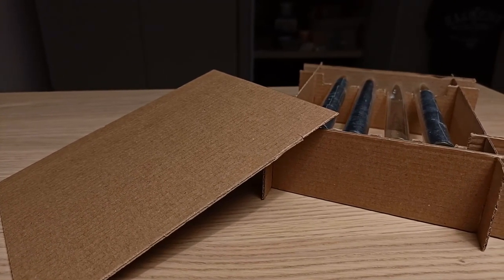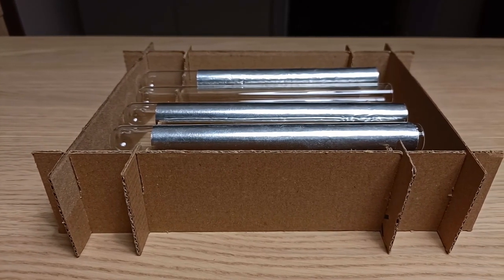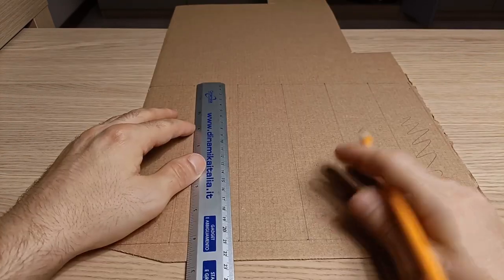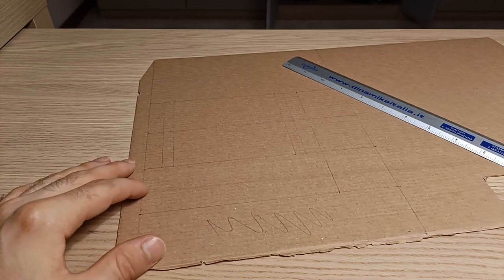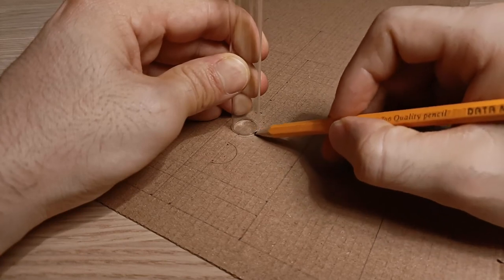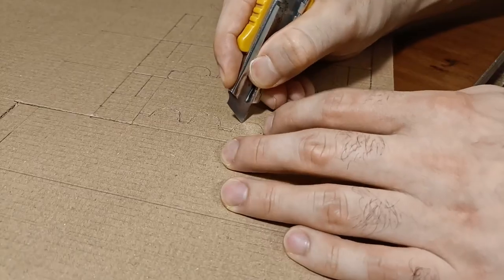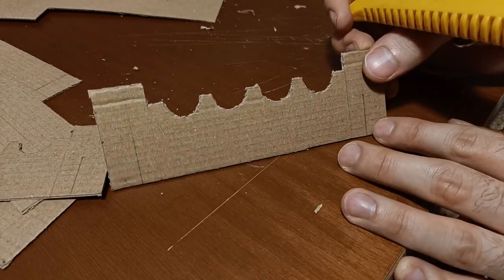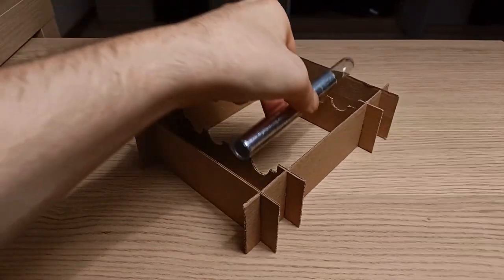How To Make a Test Tube Holder - Ant Keeping Tutorial | BRUMA Ants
Hi there! In this video, we’re going to build an extremely practical test tube holder, the perfect way to organize your beloved founding ant colonies!

VIDEO CHAPTERS:
0:00 Intro
0:27 Introduction
1:00 What We Need
1:20 The Lateral Panels
1:42 The Front and Bottom Panels
2:02 The Two Inside Panels
2:52 Let's Start Cutting!
4:04 Assembling The Holder
4:35 Let's Add The Test Tubes!
4:53 The Top Lid
5:05 Outro

●▬▬▬▬▬ 👑 GO PRO! ▬▬▬▬▬●

All your favorite BRUMA Ants content… with a plus! With BRUMA Ants Plus you will get an immense amount of exclusive materials!

Great news! Now we have a Discord server! 🥳
Discover the ultimate hub for ant enthusiasts, where ant keepers from around the world come together to share their passion! 🐜

If you prefer the blog format, check out the BRUMA Ants website!
There you can find everything you need to know about the amazing hobby of ant keeping!

If you have TikTok, come hang out on the official BRUMA Ants TikTok page!

●▬▬▬▬▬ 🎵 MUSIC  ▬▬▬▬▬●